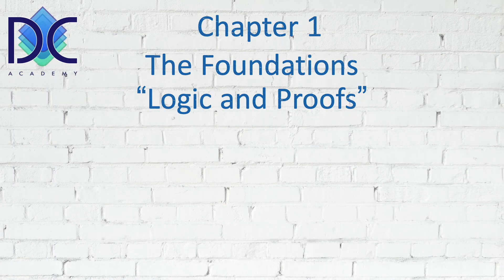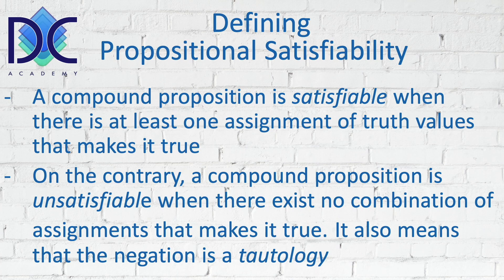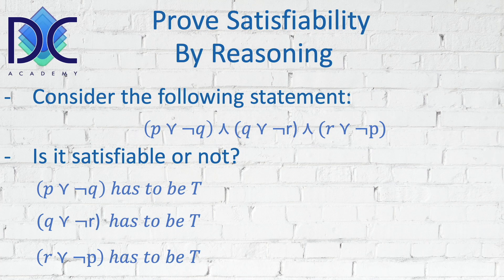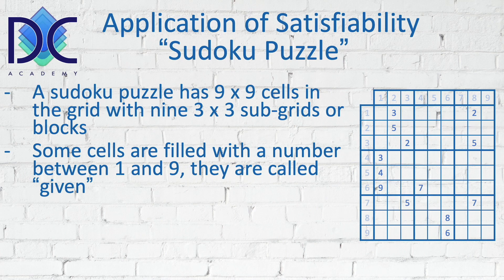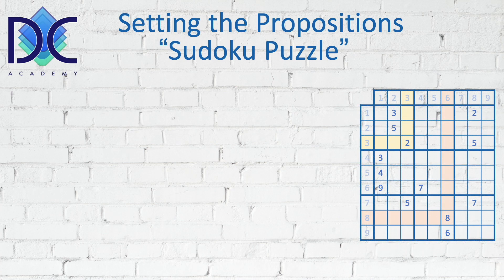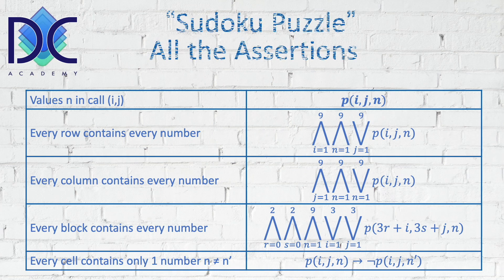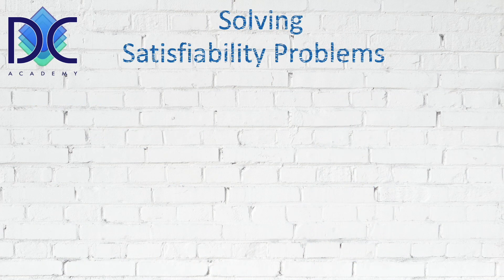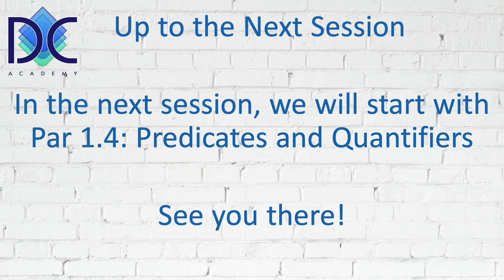1.3.4 Discrete Math - Session 1.3.4 - Par 1.3: Propositional Satisfiability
1.3.4 Discrete Math
Session 1.3.4 - Par 1.3: Propositional Satisfiability